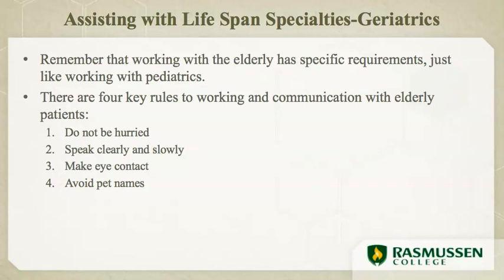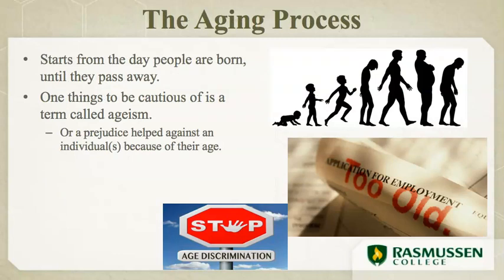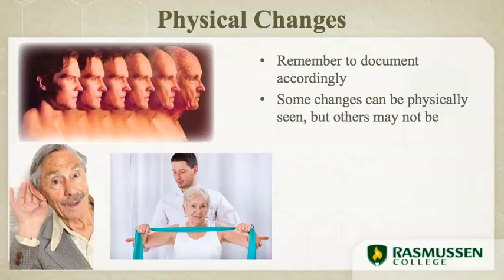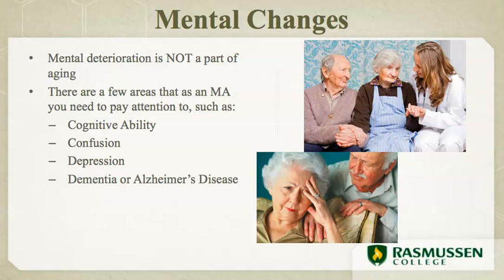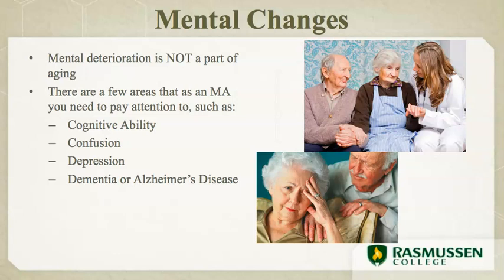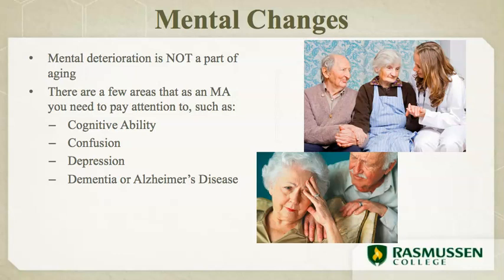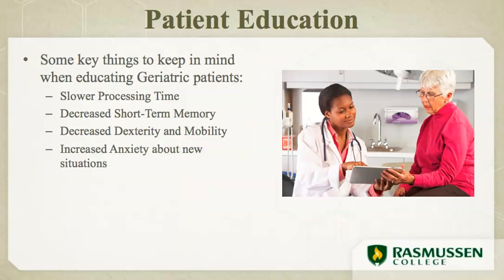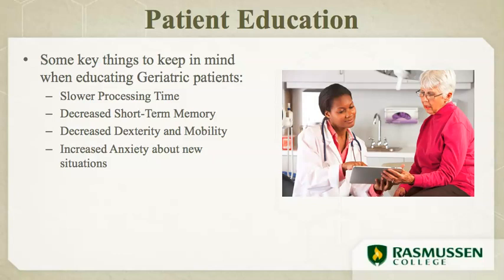MEA1570L Module 07